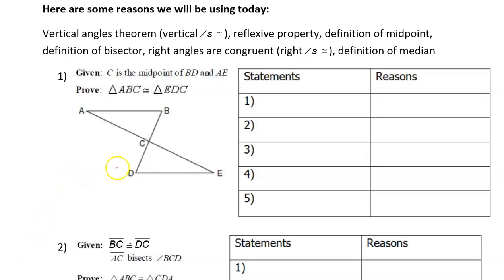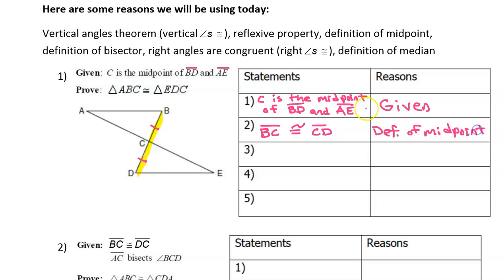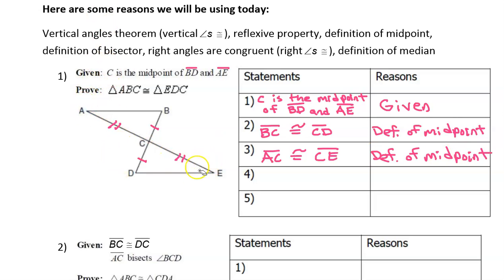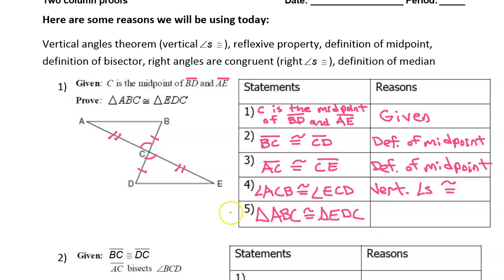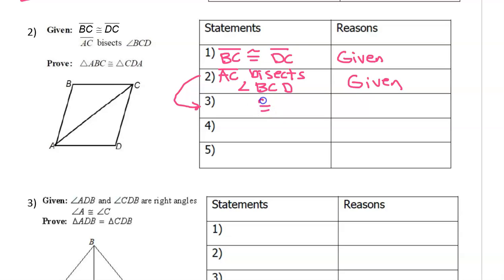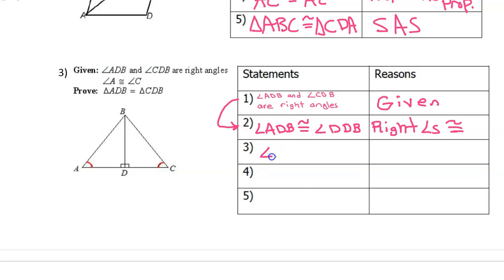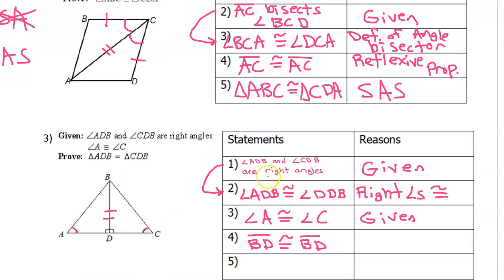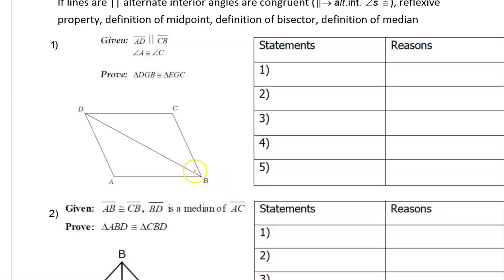Day 7 HW - Congruent Triangles Proofs